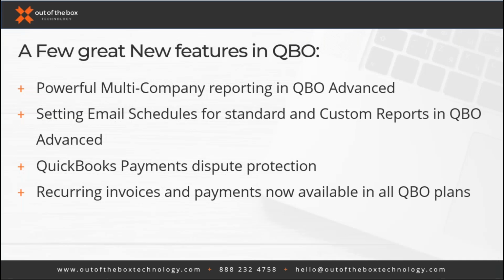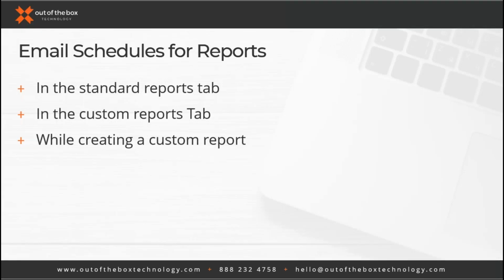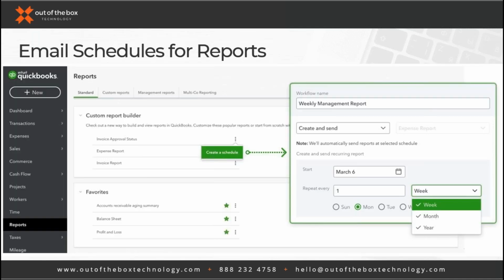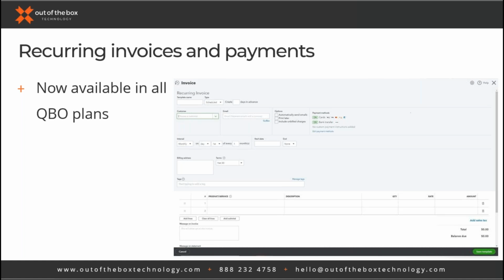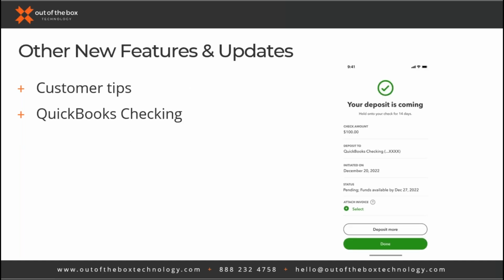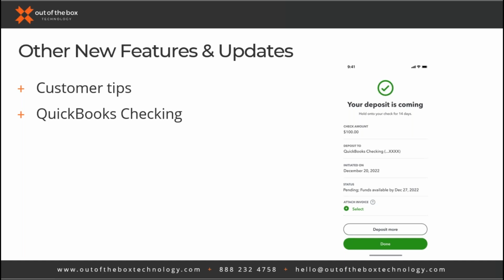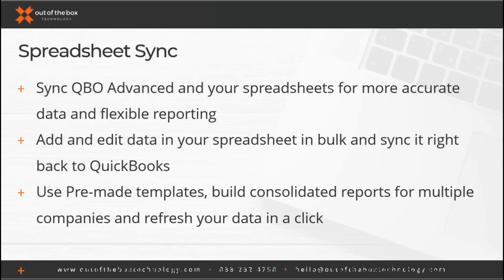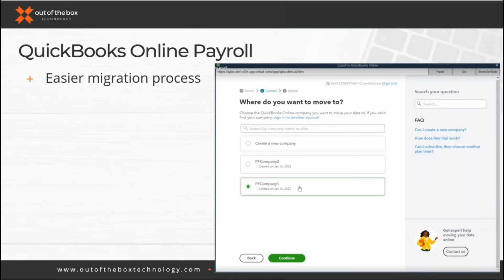What's New in QuickBooks Online Advanced!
Come learn about the newest features released in QuickBooks Out of the Box Technology's Certified QuickBooks ProAdvisor, Vicki Newton, will explore these features and review some of the benefits of taking your accounting into the cloud.